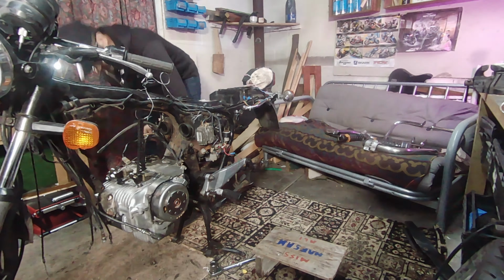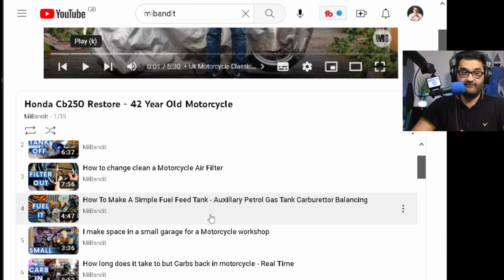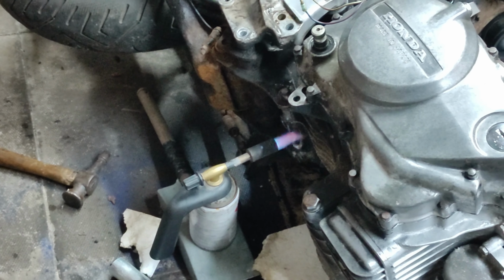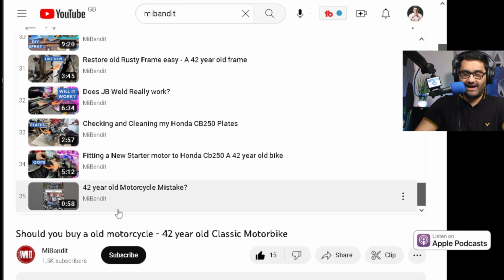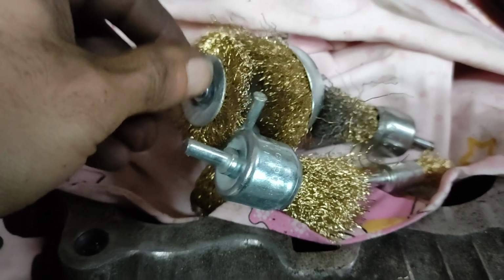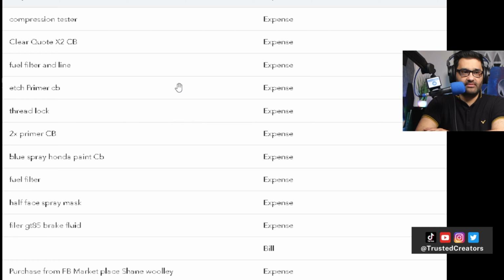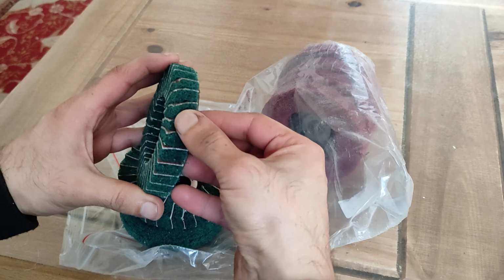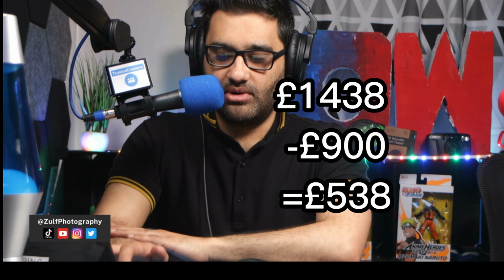How Much I SPENT To RESTORE A Motorbike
Join me on a journey of restoration, as I bring an old motorbike back to life. This video tells the story of my experience restoring a forgotten piece of history, and the highs and lows of the process.

Watch as I take you through the various stages of the restoration, from the initial inspection of the bike to the final touches on the finished product. You'll see the challenges I faced along the way, such as rusted parts, engine problems, and costly repairs.

Despite these setbacks, I persevered, using my skills and passion for restoration to overcome each obstacle. You'll witness the many hours of work that went into sanding, polishing, and replacing parts, as well as the excitement of hearing the engine roar to life again.

But this story isn't just about success. I also share the tough decision I had to make when the costs of the project outweighed the value of the final product. You'll see how I came to terms with cutting my losses, and the valuable lessons I learned through the process.

This video is a celebration of the beauty and challenge of restoration, and the joy of bringing new life to something old and forgotten. Whether you're a seasoned mechanic or just starting out, you'll find inspiration in this story of passion, dedication, and hard work.
Essentials for working on a bike restore.
If you will be cleaning your tank you will need these
Screwdriver Set
Socket Set

You like my Video Here is the camera I use:
T7 Camera
YN 35mm lens
LED video light

I got lucky I bought a Classic Motorcycle from 1979 that looks great. Time to get to work on it and make it even better. I will be keeping it as close to the original as possible.  In this episode, I show you the bike and what I have planned for it.
Should you buying a 42 year old motorcycle - classic motorbike
Should you buy a old motorcycle - 42 year old Classic Motorbike

Hi, I'm Zulf, Welcome and thanks for visiting. “You Can Do It too”. I have picked up many helpful tips and "hacks" that can save you both time and money. I have hundreds of free helpful videos on my channel. I share how you can make the most from what you have. I hope you find my free content helpful.
📢 Didn't find what you were looking for? not to worry you can drop me a message.